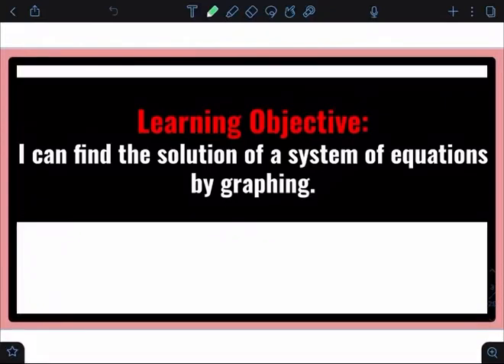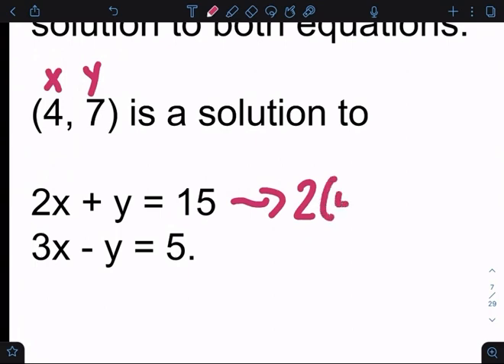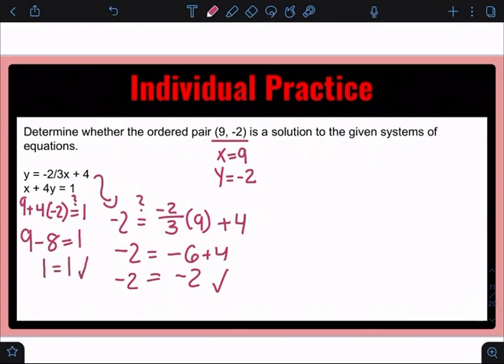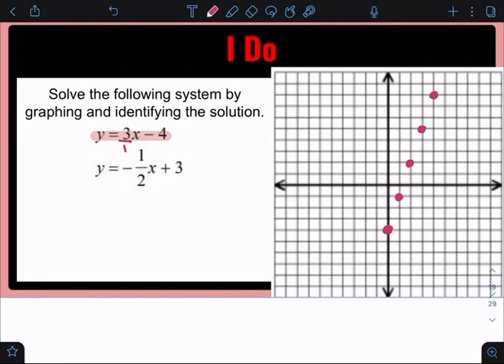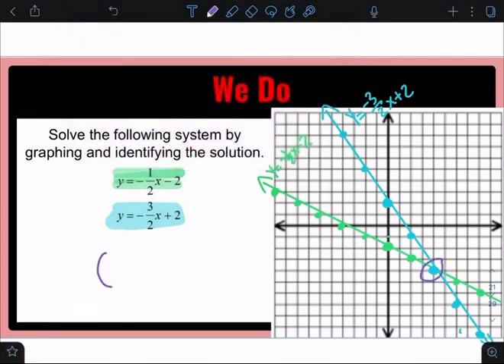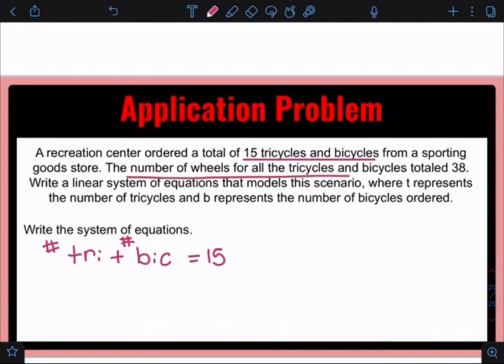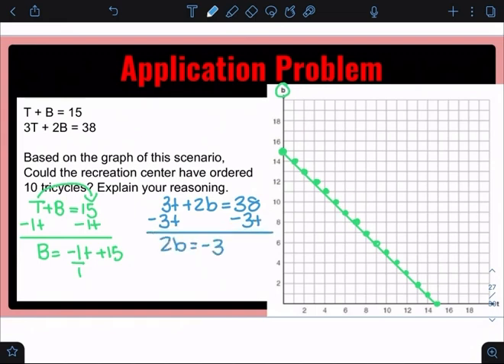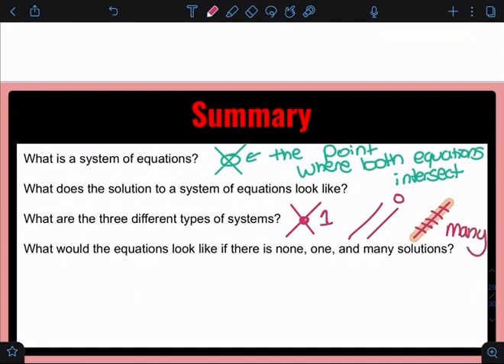Unit 5: 5.1 - Graphing Systems